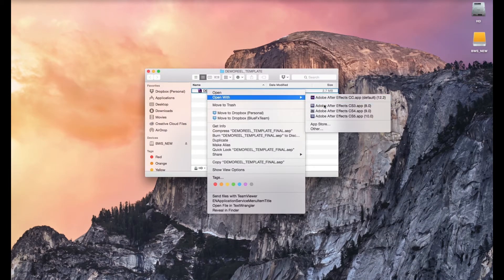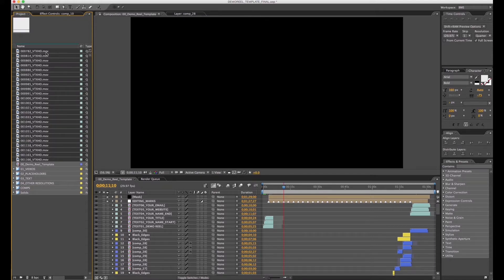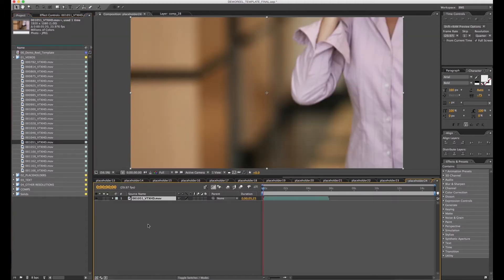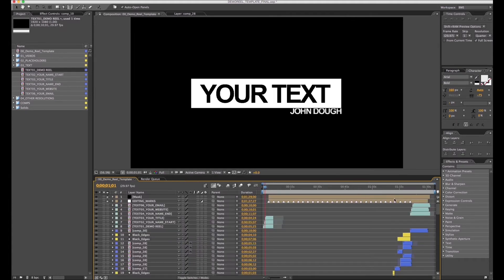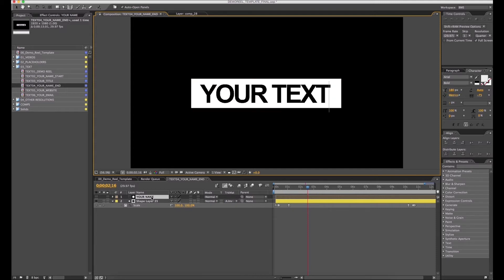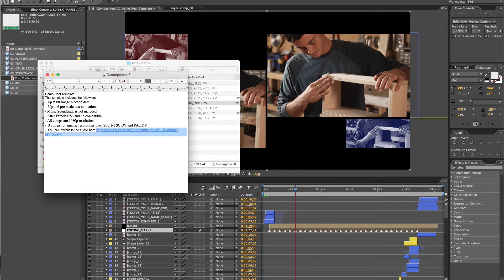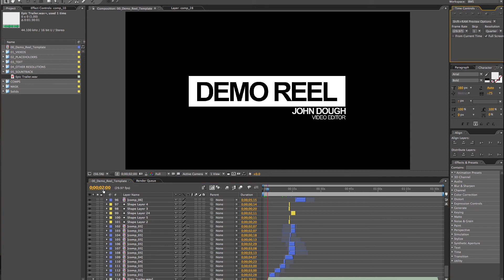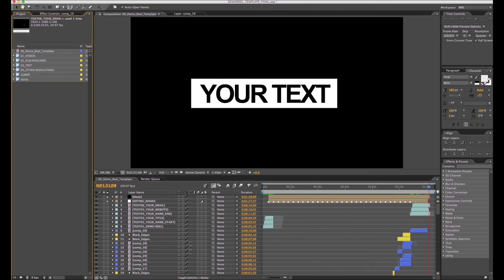Demo Reel After Effects Template Tutorial